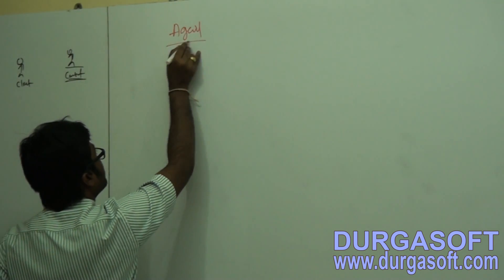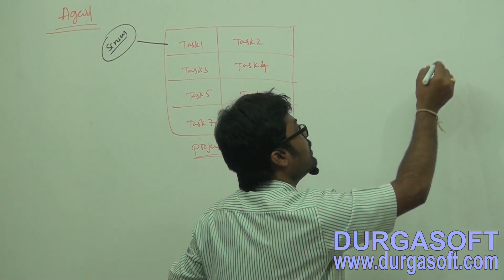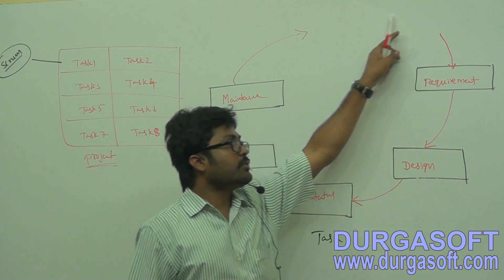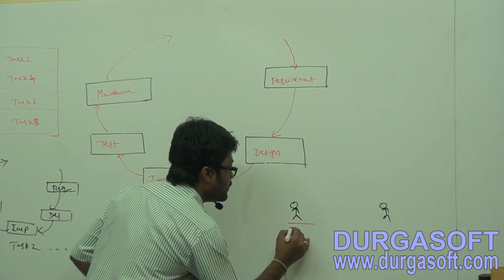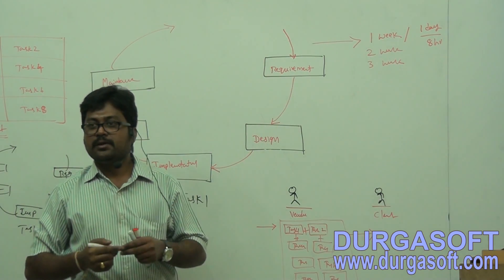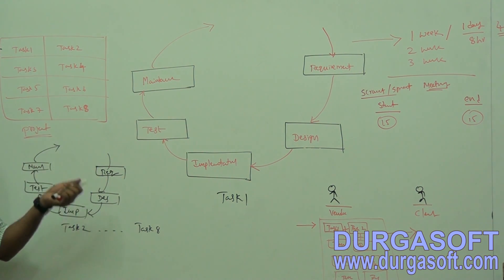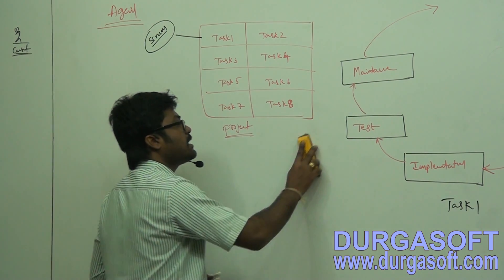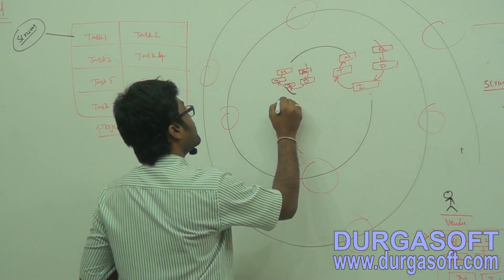JAVA Project Implementation - agile Model by Mr Naveen